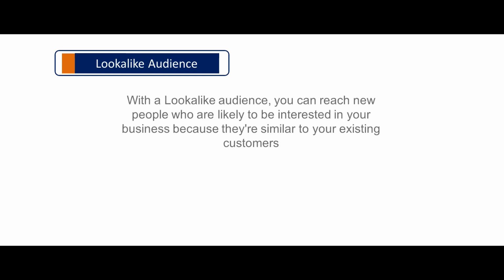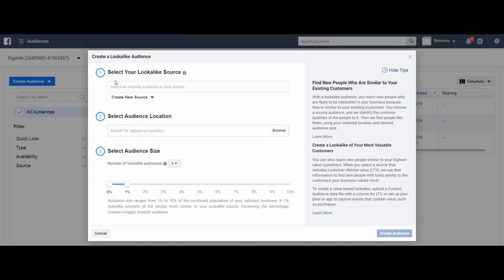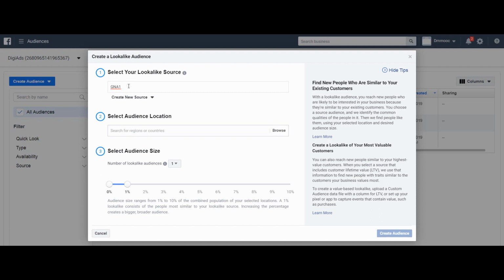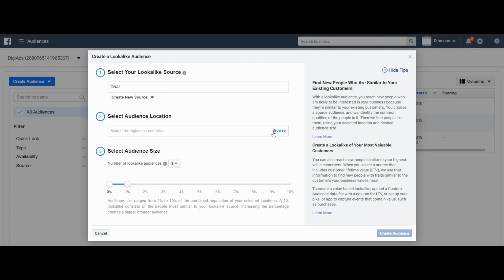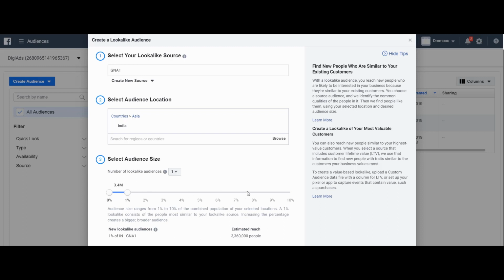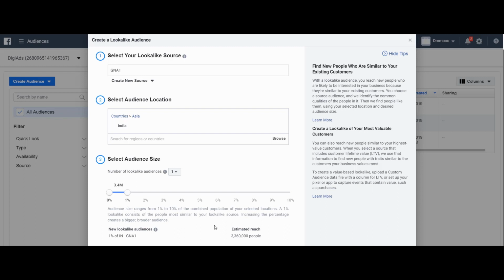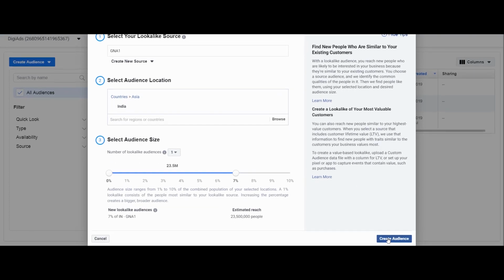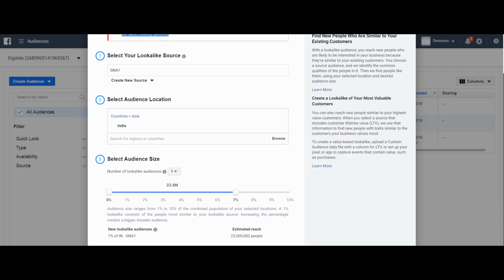Lecture - 118 Understanding Facebook Audience and its Types Part 3